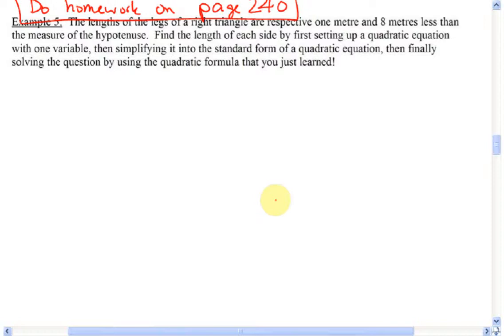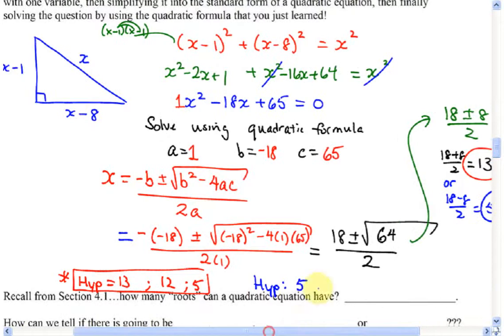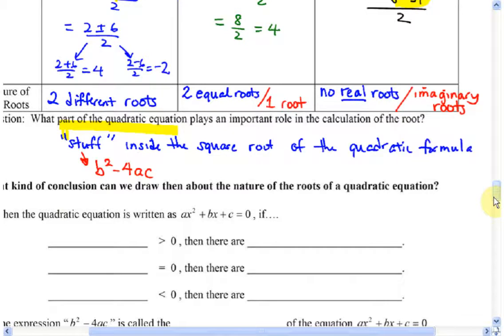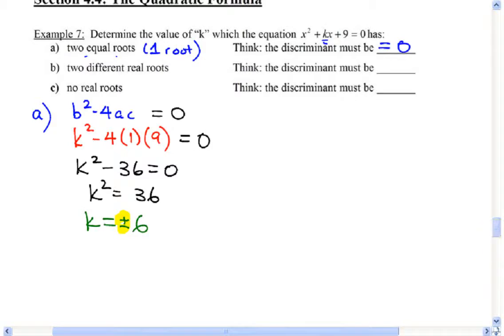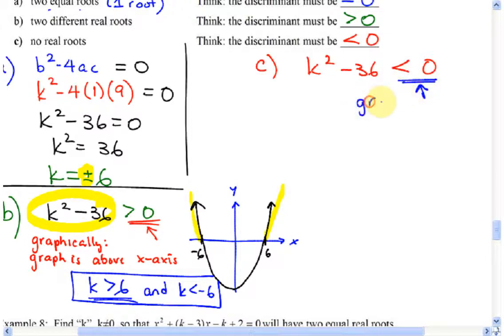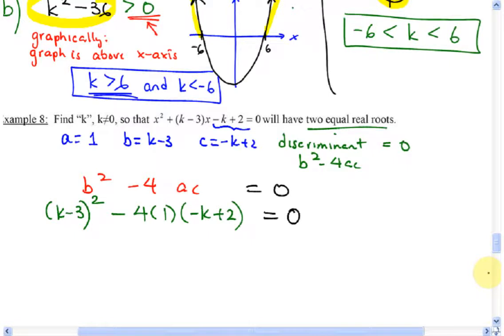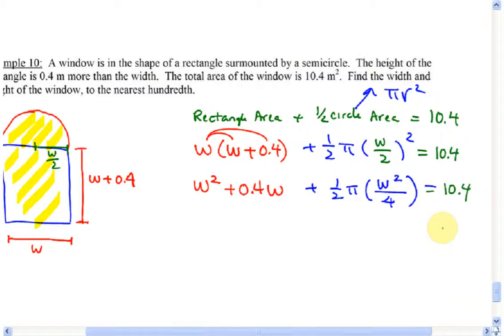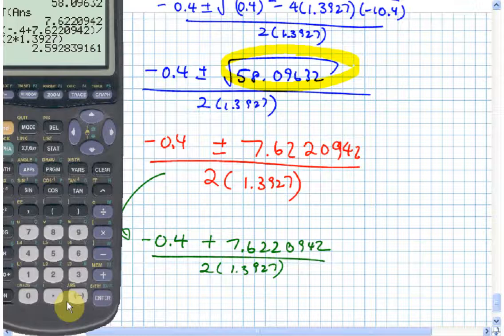PreCalc 11H Sec 4.4 end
using quad formula